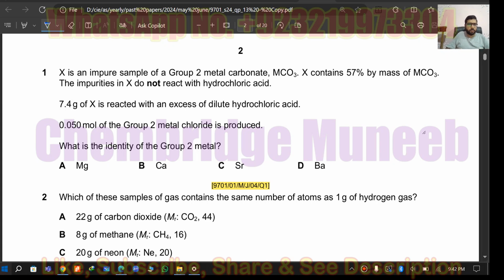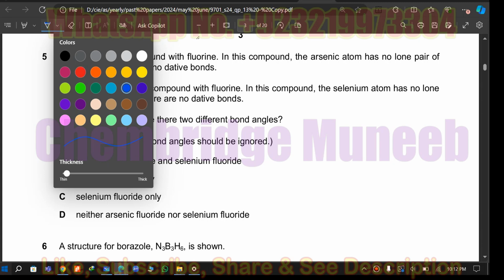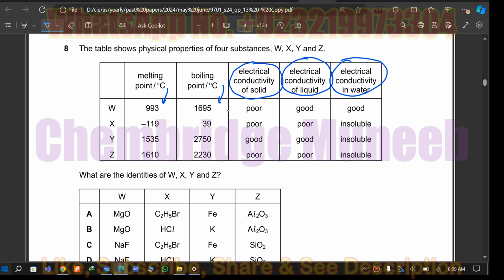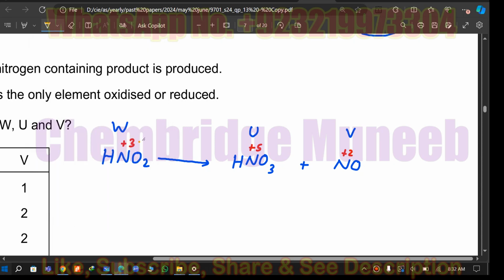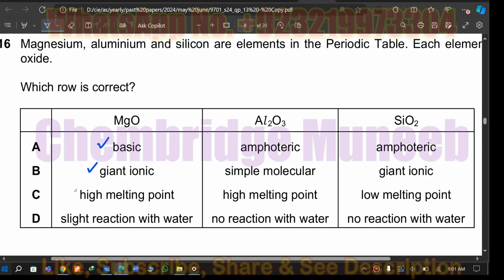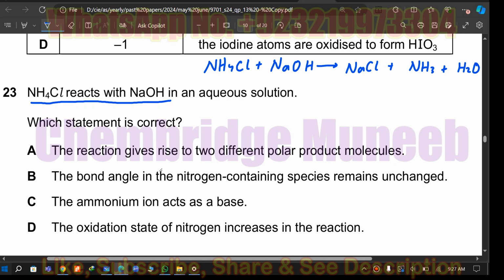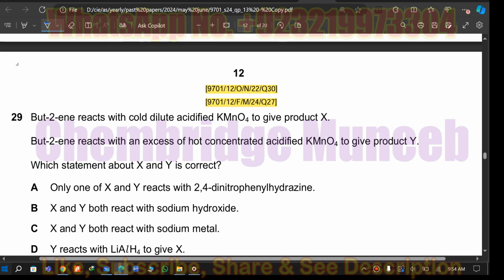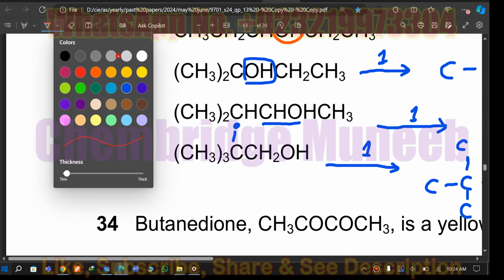9701/13/M/J/24 Part#1 | 9701/13/mj/24 | 9701 s24 qp 13|9701 s24 qp13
In this video I have solved 9701/13/M/J/24 paper Q1-Q33

The solutions of some specific questions are mentioned below with their video links and time-frames:

Q10 : ▶ 7:22
▶ 28:50

Q12: ▶ 10:20
▶ 26:23

Q17: ▶ 1:39
▶ 2:44

Q20: ▶ v=rJyVM91kCGg&list=PL4Jmce8VJnNXSmX2z10ACyurQ7mWgY0fq&inde x=4 0:00
▶ 21:51
▶ 38:43

Q24: ▶ 24:29
▶ 1:19:04
▶ 28:54

Q28: ▶ 7:21
▶ 45:59
▶ 39:46

Q31: ▶ 46:44
▶ 43:06

Q36: ▶ 7:15

Q37: ▶ 55:57
▶ 12:39
▶ 31:08

▶Dear students and youtube subscribers, you can get benefitted from my A levels and O levels resource packs which include: (photos attached)
1) Recorded lessons
2) Revision notes
3) Unsolved Topical worksheets (Paper 1, Paper 2, Paper 4)
4) SOLVED Topical worksheets of Numericals type (especially AS Paper 1)
5) Tests and the Mark scheme of tests